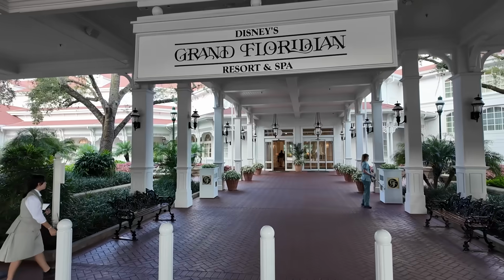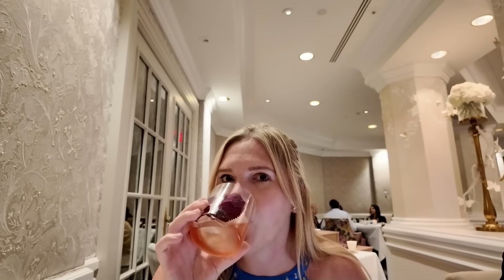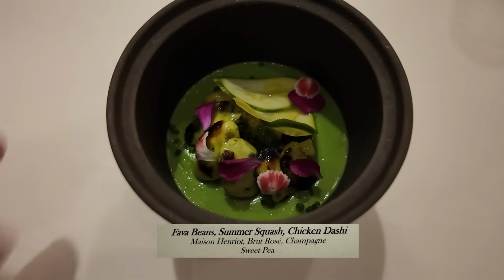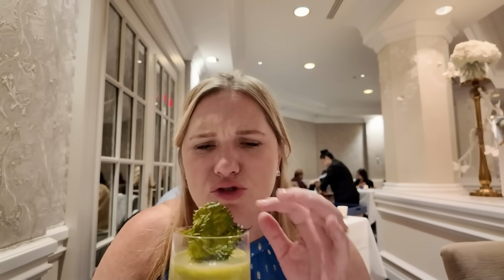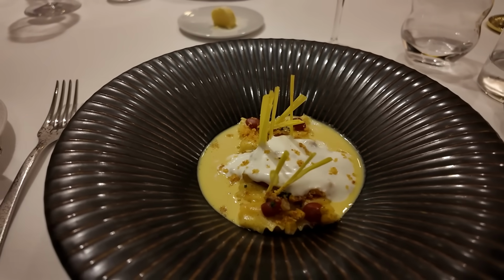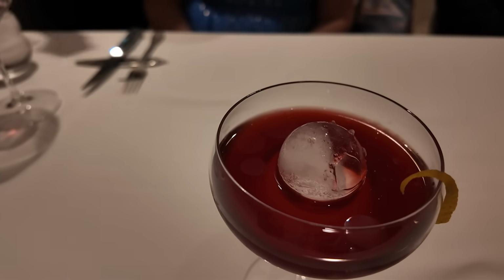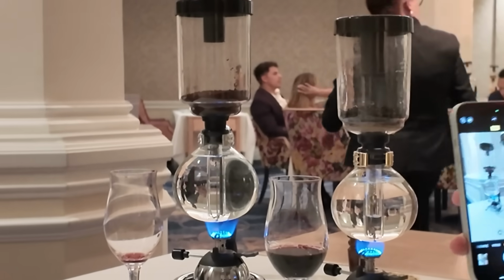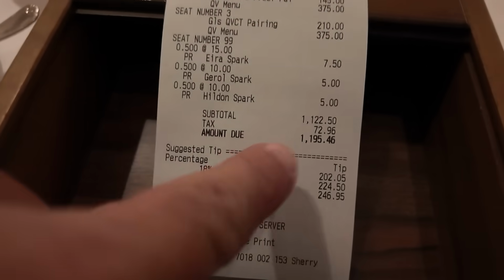We Ate At Disney World's Most Expensive Restaurant! | Victoria & Albert's Updated Dining Review 2024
In today's vlog we head to Walt Disney World's Grand Floridian Resort to eat dinner at Victoria & Albert's. Victoria & Albert's is Disney World's most expensive restaurant and dining experience (at the time of filming this video) on property. It is a Michelin Star rated location and would truly be considered a once in a lifetime dining experience. We hope you enjoy joining us on this culinary adventure through the 11 course menu.

Tim Tracker